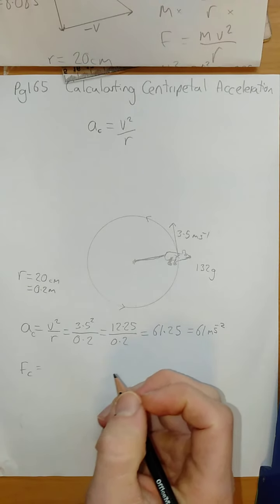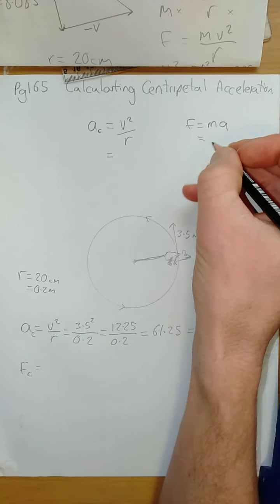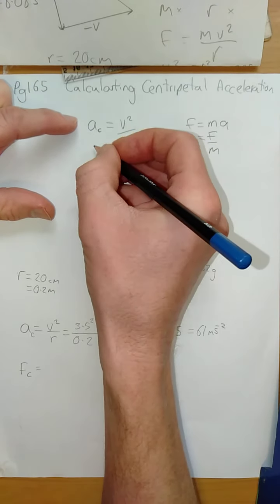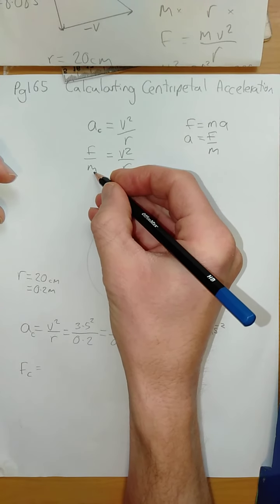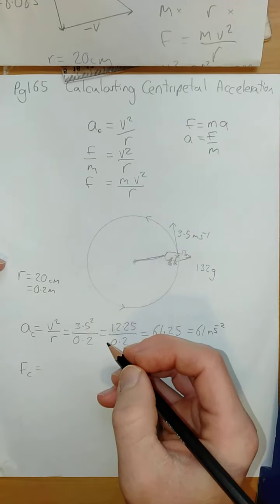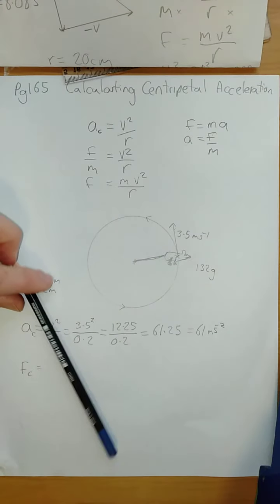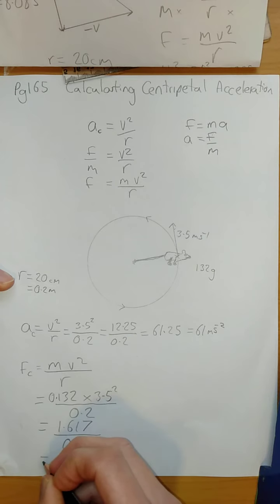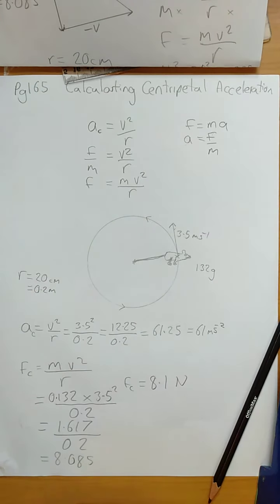Pg156 Part 2 Centripetal acceleration calcs